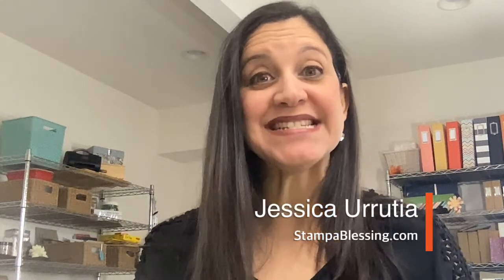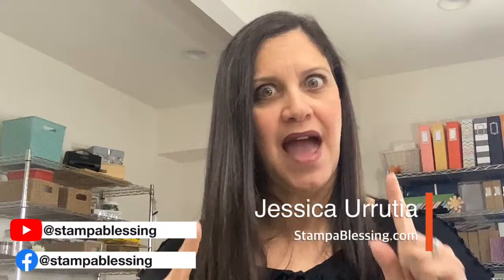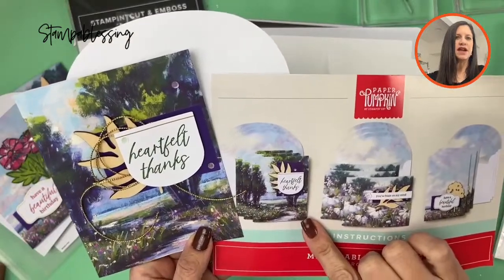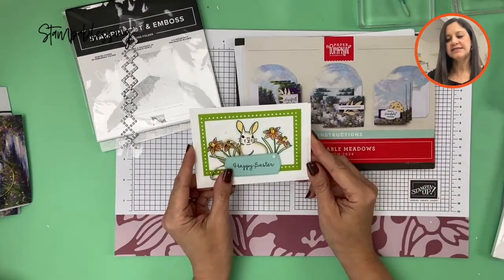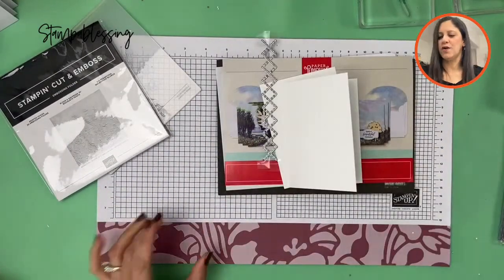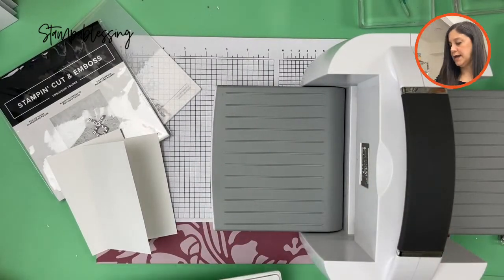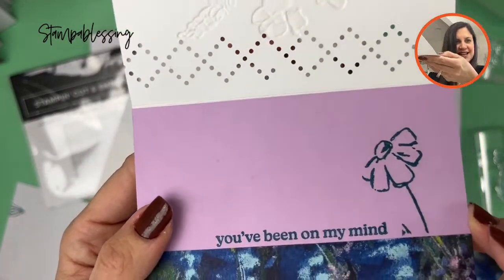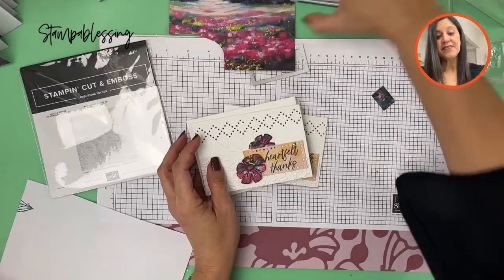Heartfelt Thanks to my Paper Pumpkin Subscribers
Hello my dears! Sharing my notecard design for this month with the new Memorable Meadows Paper Pumpkin kit. Hope you are inspired today to continue waking forward and creating blessings for others. Keep it simple! I am Jessica Cruz de Urrutia USA Stampin’Up! Independent Demonstrator. Leave me your love with your comments! Is a blessing to hear from you!